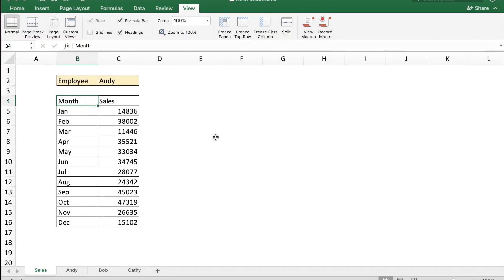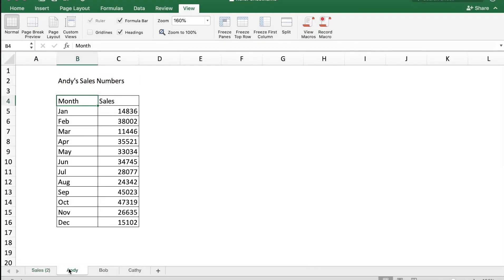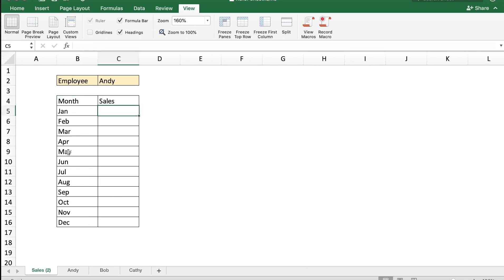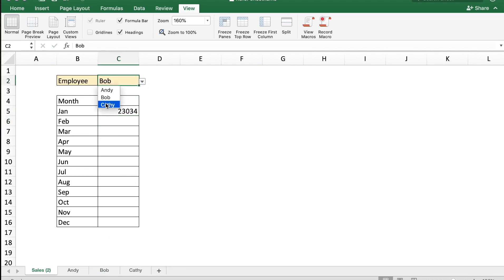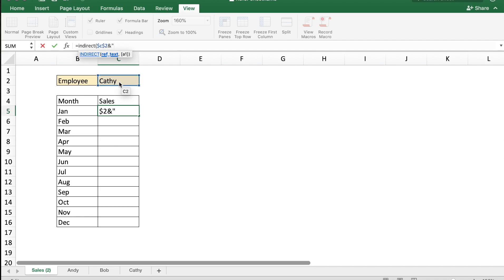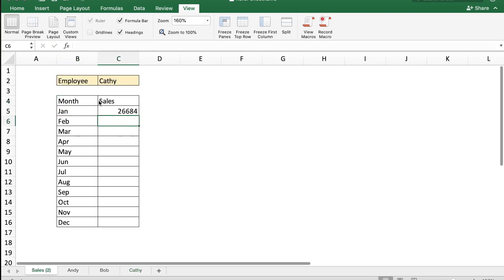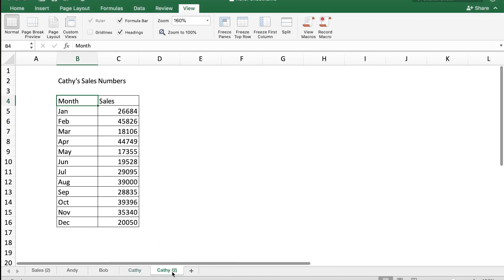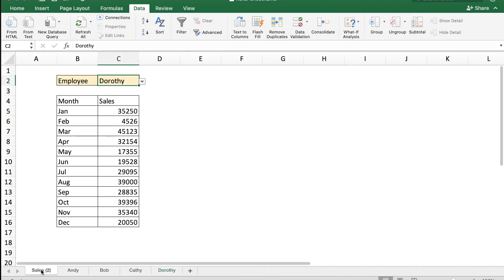Excel Trick! Refer Data from different Sheets in the Same Cell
A simple and easy way to refer data from different sheets in the same cell